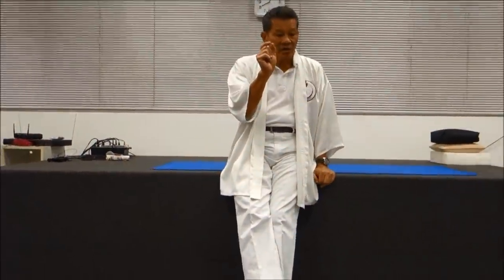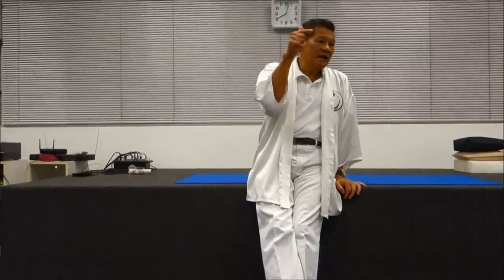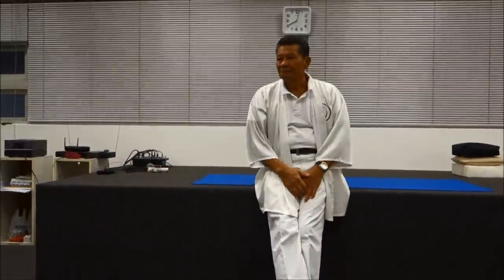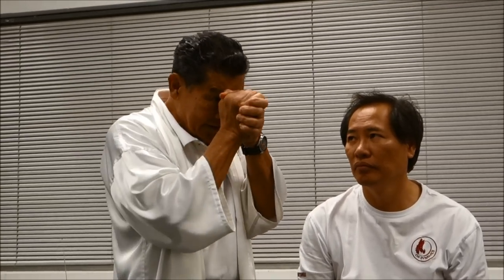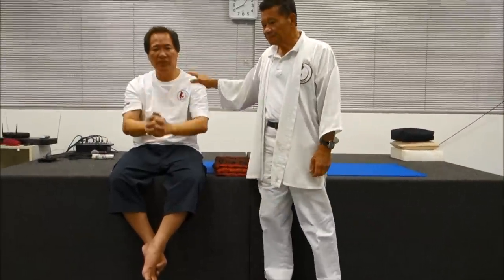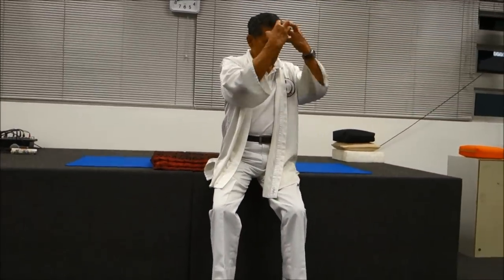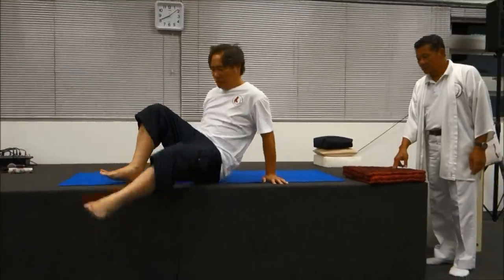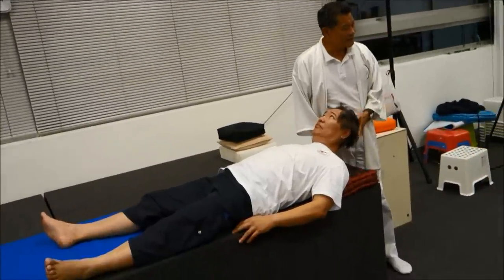Grandmaster Anthony Wee's workshop on 5 January 2015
Grandmaster giving practical ways to overcome headaches, migraine and vertigo through simple exercises.